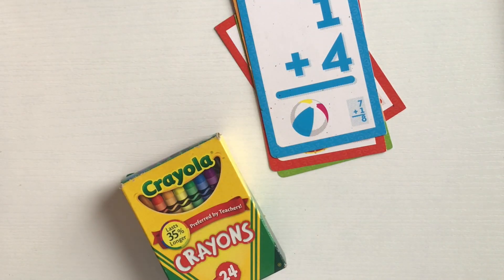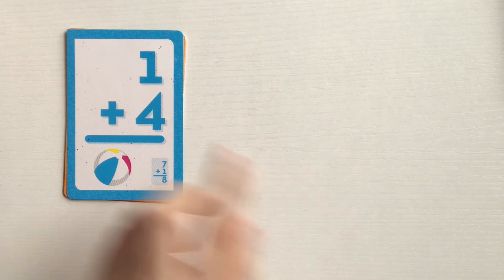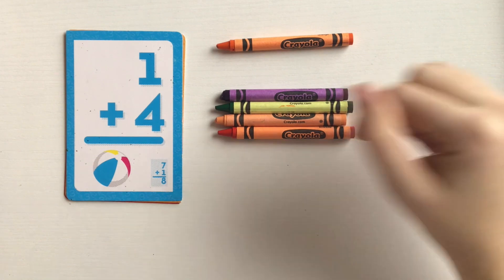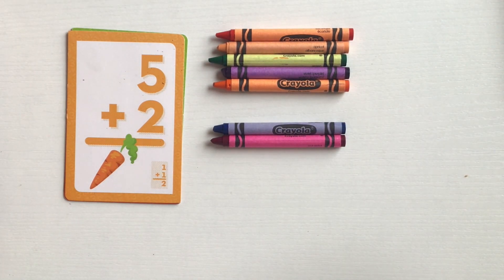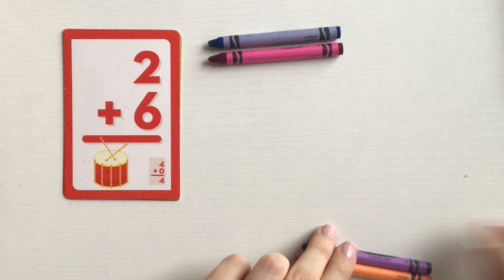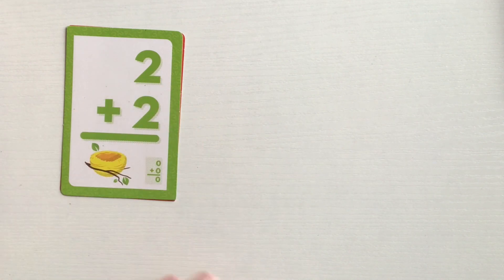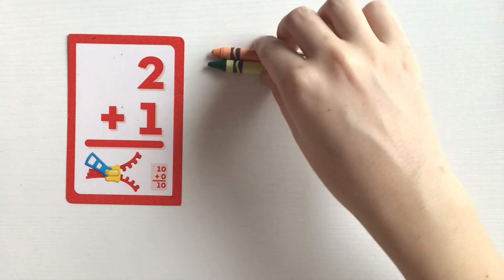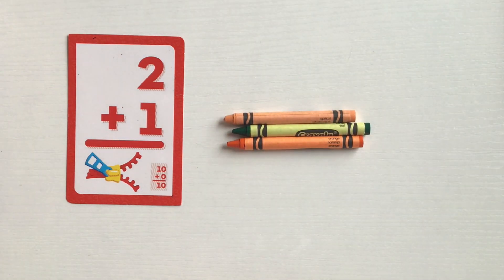Single-Digit Addition with Manipulatives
This video is Miss Turner showing how to complete single-digit addition problems using a manipulatives strategy.